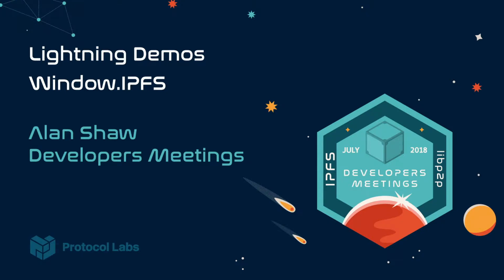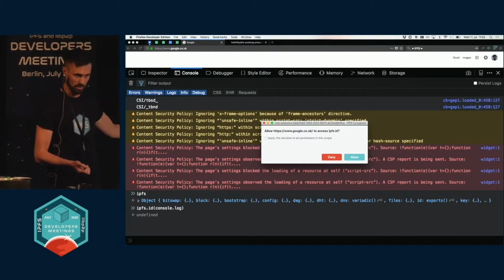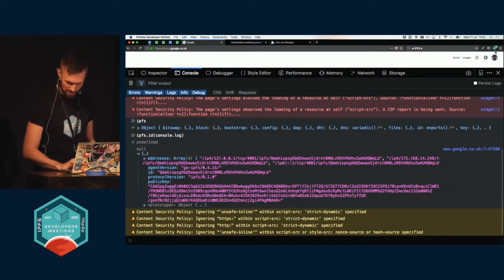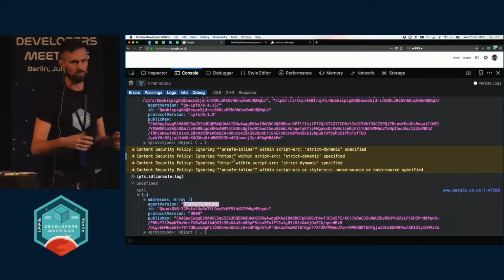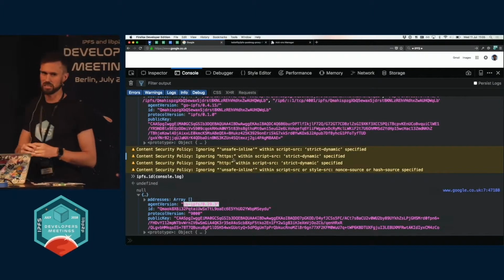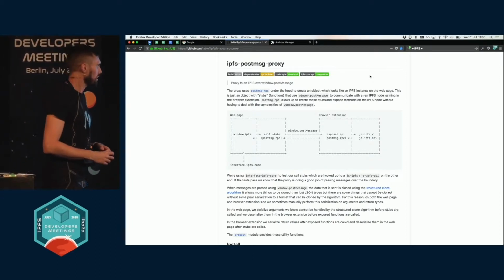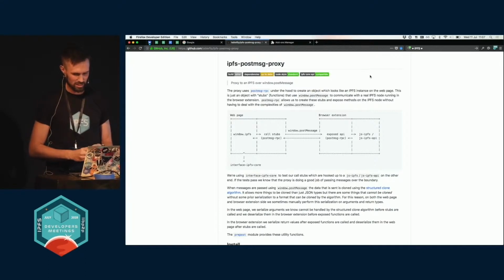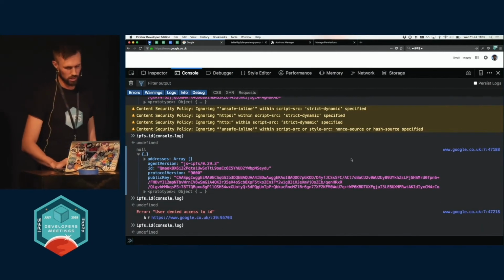Lightning Demos - window.IPFS - Alan Shaw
Since then we moved to on-demand API under window.ipfs.enable